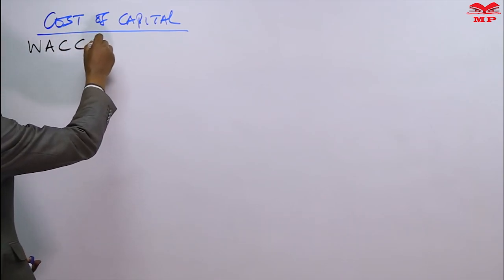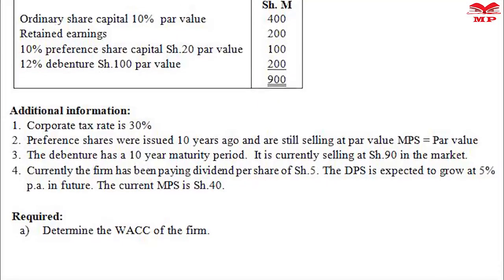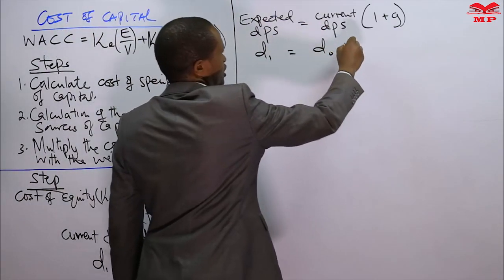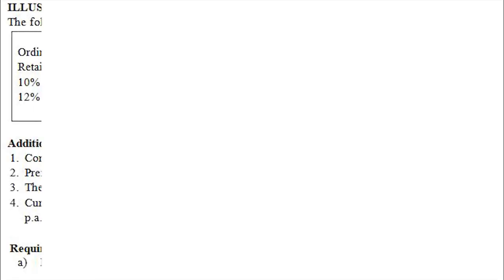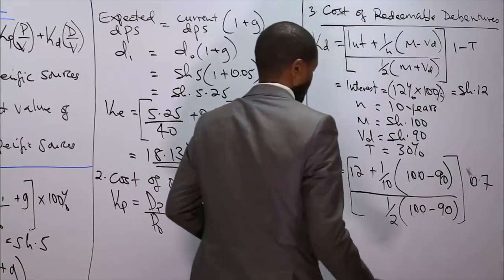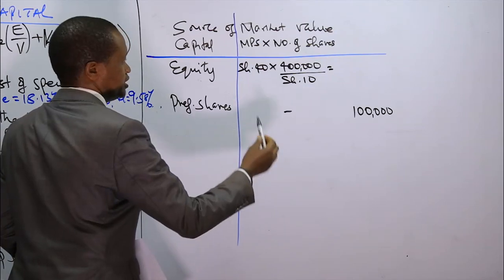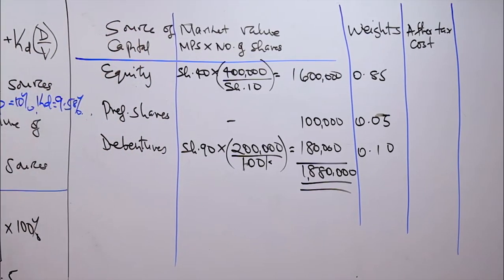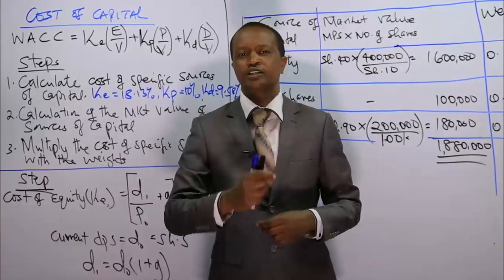Weighted Average Cost of Capital_L4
💰 Weighted Average Cost of Capital (WACC) | Finance & Accounting Lesson ⚖️

Take a deeper dive into WACC in this advanced finance lesson! Learn how to calculate, interpret, and apply WACC in real-world business scenarios, including investment appraisal and capital structure decisions.

💡 Key Topics Covered:

Recap of WACC and its importance in finance

Step-by-step calculation of WACC using real-life examples

Components of WACC: Cost of Equity, Cost of Debt, Cost of Preference Shares

After-tax cost of debt and its influence on WACC

Weighted contribution of each capital source

Interpreting WACC for investment appraisal and project selection

How WACC affects financing decisions and firm value

Practical examples and exercises for mastery

Entrepreneurs and managers making investment and financing decisions

Teachers preparing lessons on corporate finance and capital budgeting

Anyone wanting to understand how WACC guides financial planning and project evaluation

📘 Learn With Manifested Publishers:
Comprehensive lessons with detailed calculations, examples, and exercises to help learners master WACC and its practical applications in business.